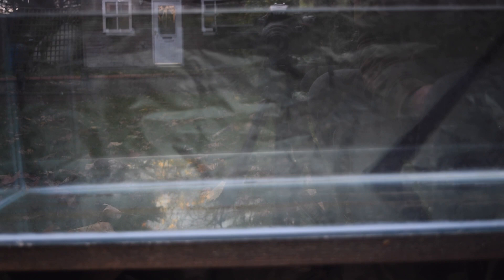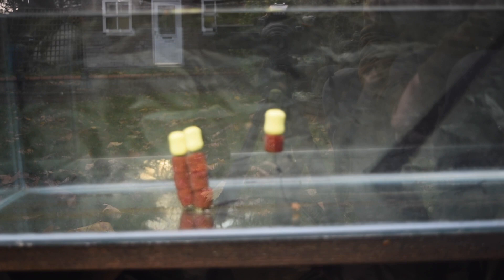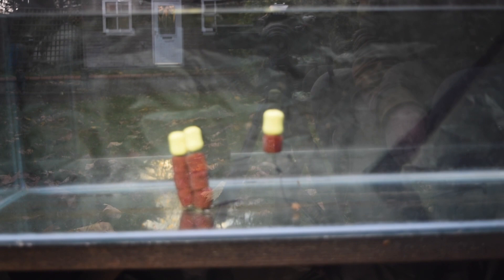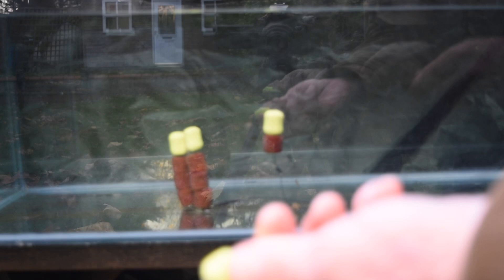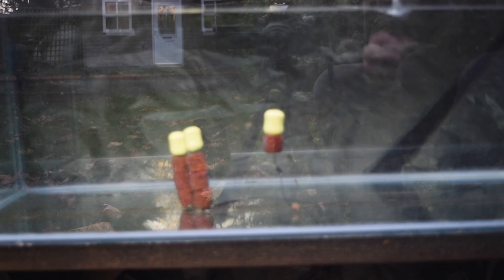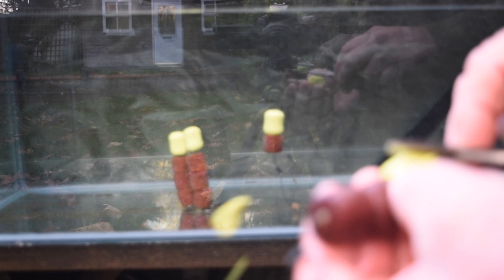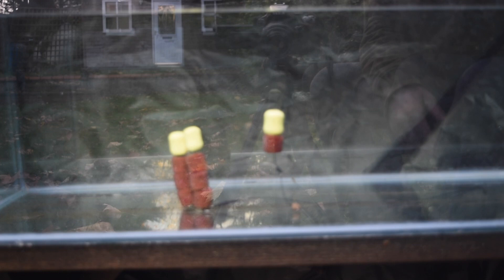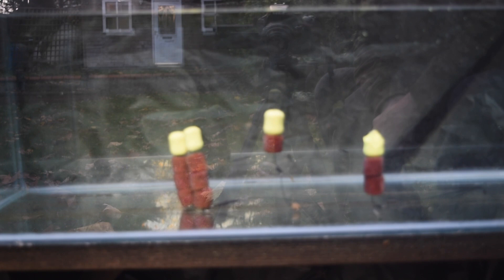NEW UK CATFISH BAIT 2022 - Mack attack and squid stew release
Three of my go-to rigs using the new Mack attack and squid stew pellets and pop ups.